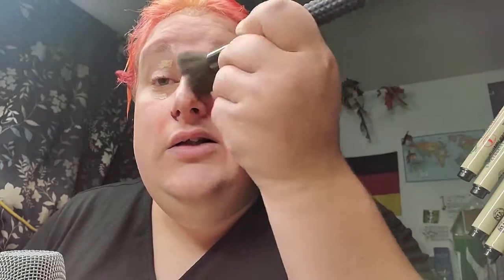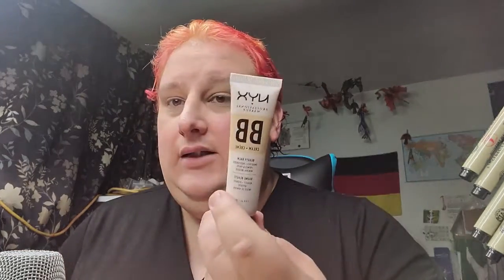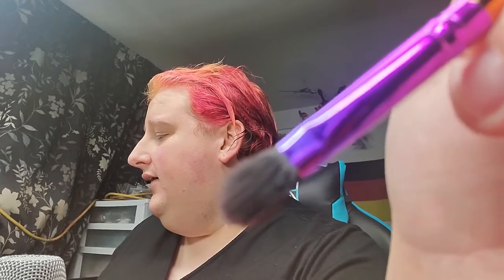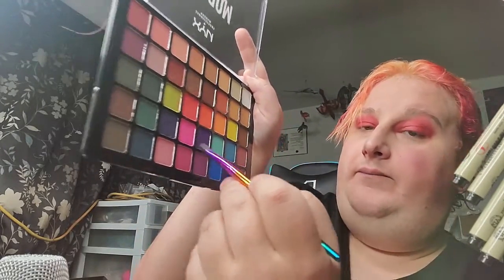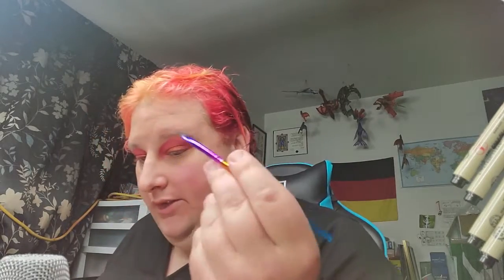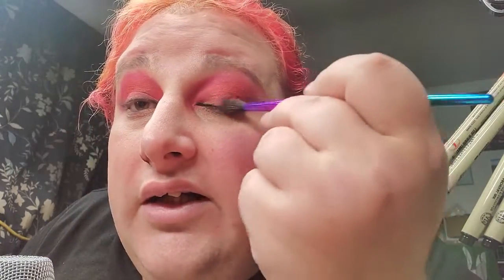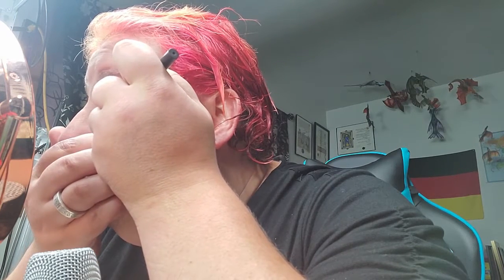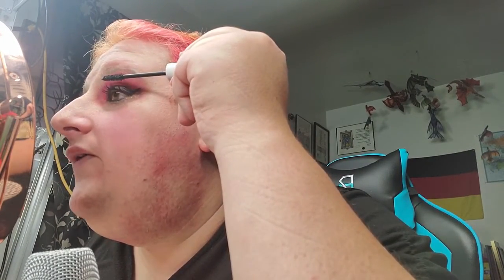Makeup Tutorial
My first tutorial covering a bold red hued look for just the eyes.